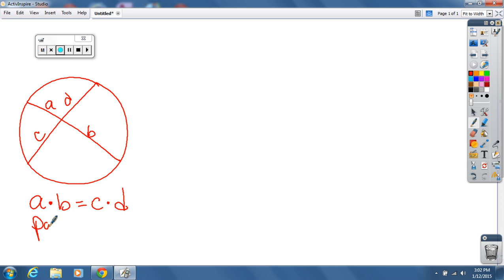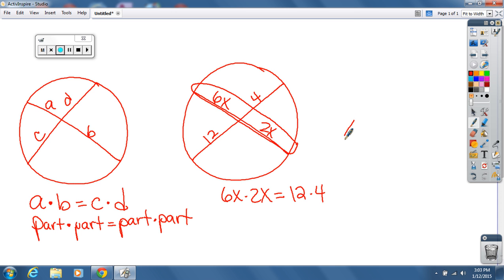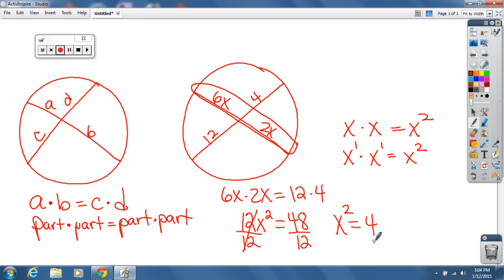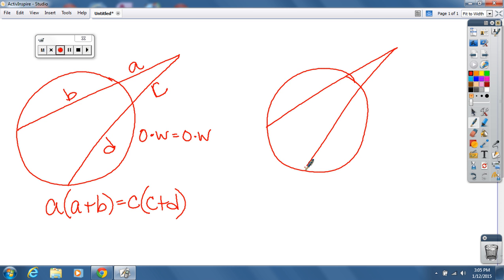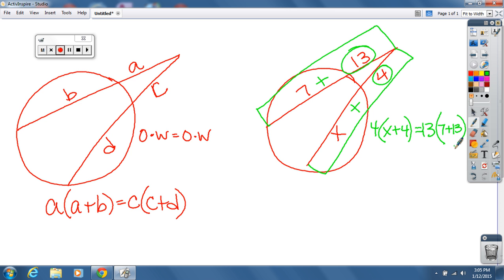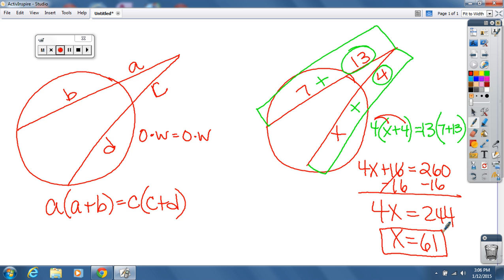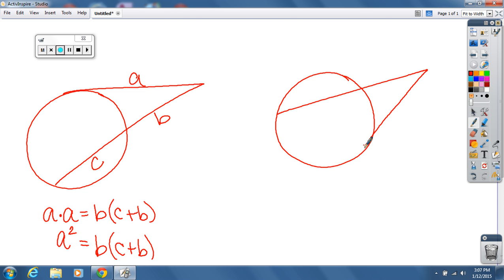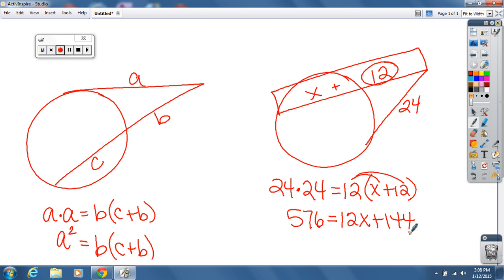segment lengths Circles